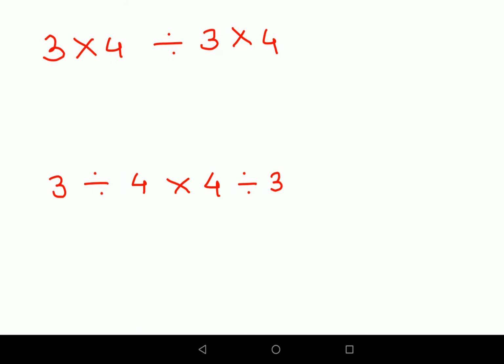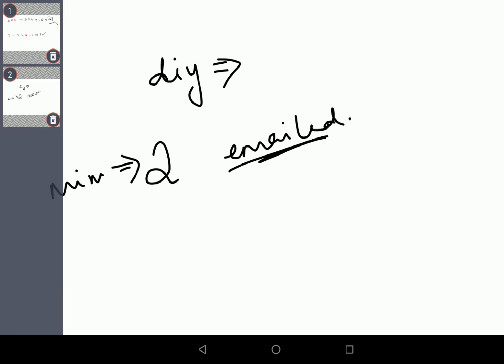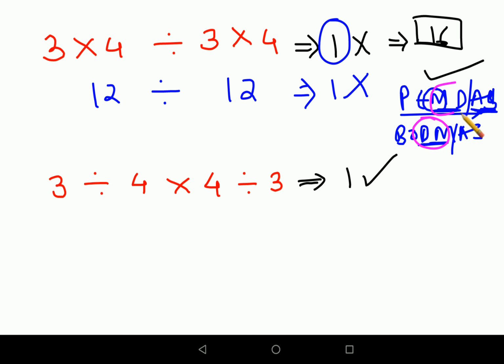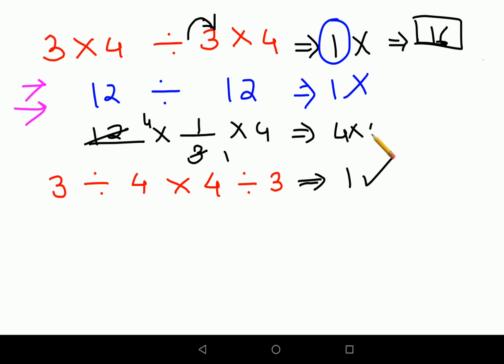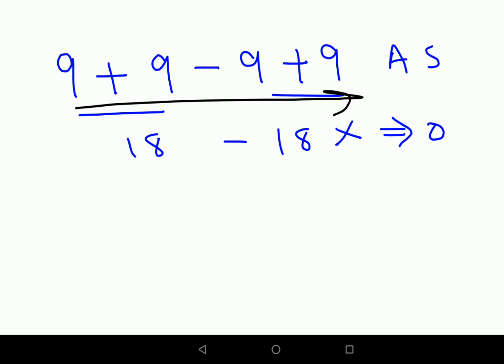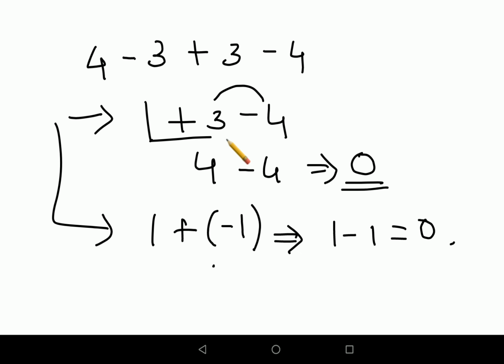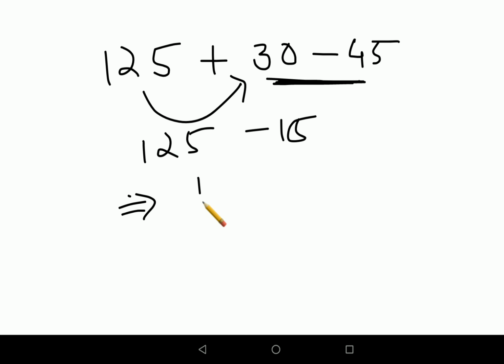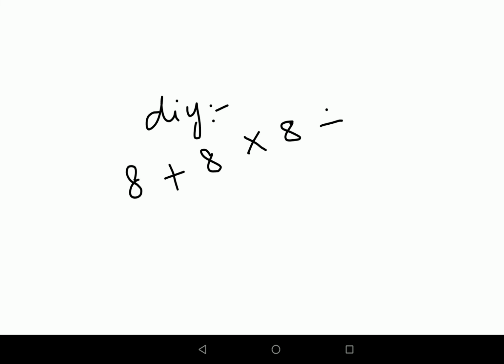3×4÷3×4 The answer is not 1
3×4÷3×4 The answer is not 1

The link to Cam and Doc Scanner with pdf editor pro app is

complete the series questions
question 9
number series questions for class 5
five fives answers
5 fives answers
0 questions
sample series 3 questions
series 3 questions
3 questions test
series 4 questions
quiz 4-2 complex numbers
completed series to watch
series 6 question breakdown
z(z+9)=1 complete the square
series 6 questions and answers
series 6 sample questions pdf
question 7
series 7 test questions examples
series 86/87 sample questions
the complete series 8
8 simple rules complete series dvd
series 9/10 sample questions
series 9/10 practice questions
find the product of the complex numbers z1=5
how to solve complete the series questions
complete the series questions for class 5
multiple choice questions on completing the square
complete the series questions with solutions pdf
complete the series questions with answers
which figure complete the series
series questions with answers
what is a complete series
figure series questions and answers
is lost series complete
k question
complete the number series questions
how to answer series questions
number and series questions
p-complete problems
q complete shake
queen of the south complete series
series 24 example questions
how to do series questions
how many questions are on the series 10
v complete series dvd
v complete series
xbox series x questions